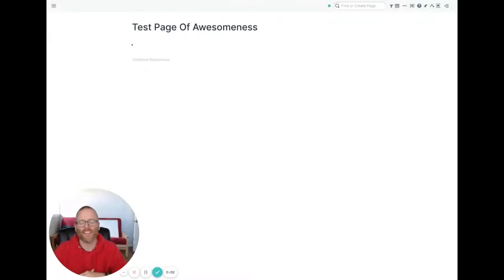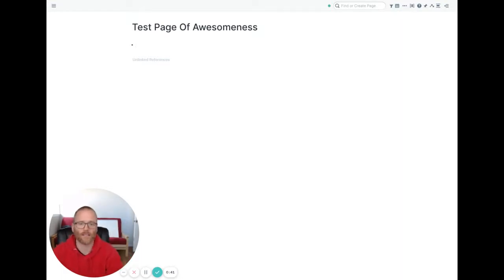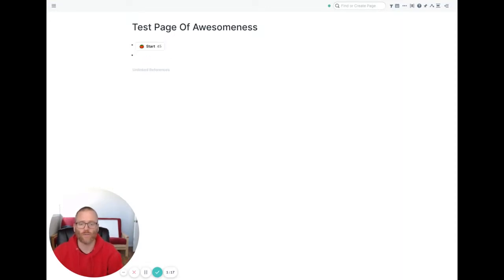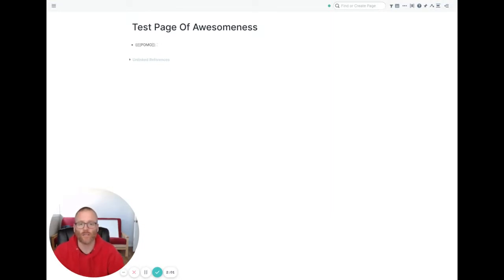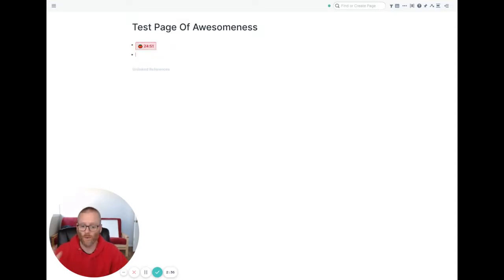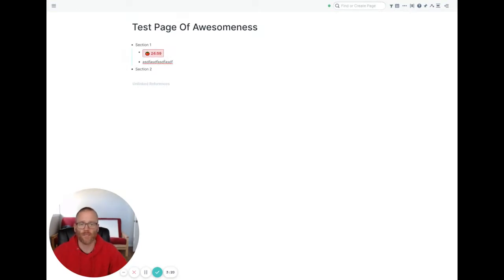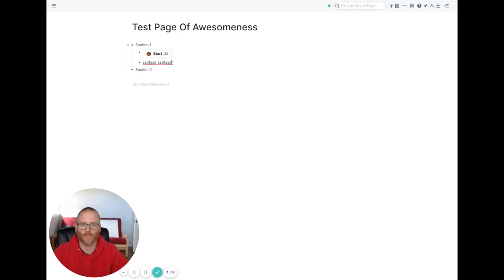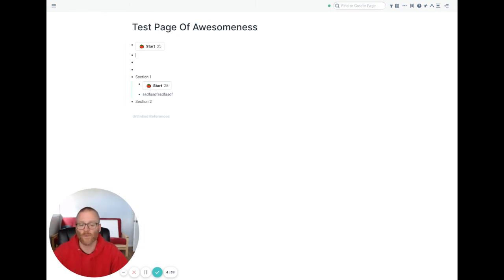Roam Research Pomodoro Timer How To Use (& Not Use!)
Wondering how to use the Pomodoro timer in Roam Research and maybe why you can't seem to delete it and start "fresh"?

With this video I'm showing you how to use it and how it can be confusing - I even have some issues that I decided to leave in showing how it can be confusing, even to someone familiar with this feature.